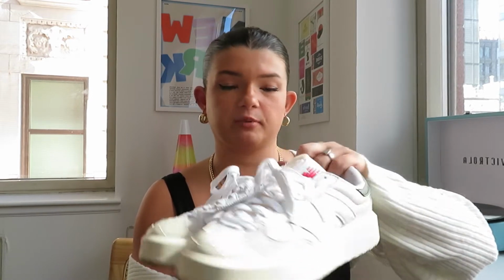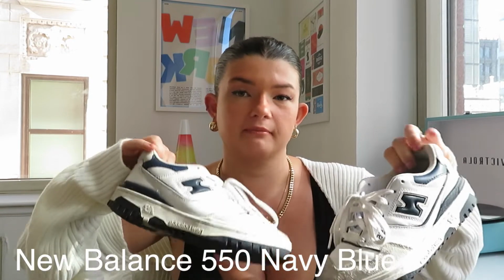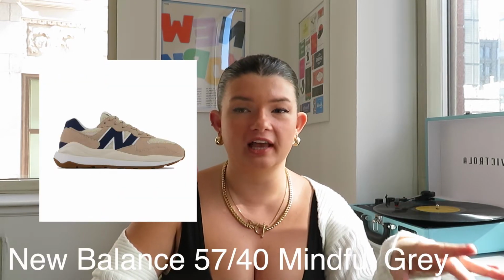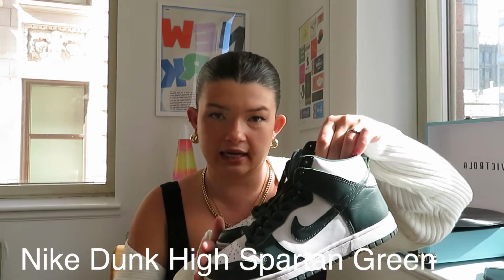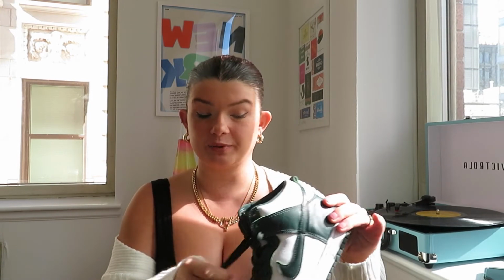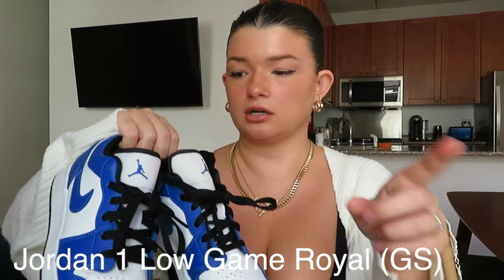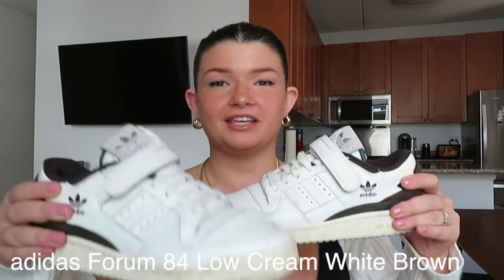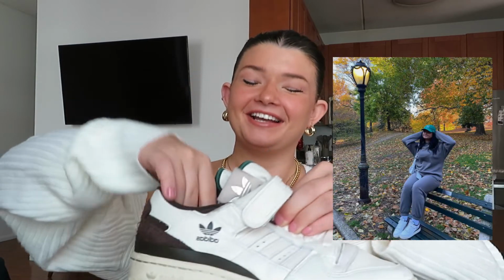SNEAKER COLLECTION & HOW TO STYLE | NEW BALANCE, JORDANS, ADIDAS, DUNKS, CONVERSE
Hi guys! Tysm for watching todays video! xoxox Klea

LINKS:
New Balance CT302 White Black
New Balance 550 Navy Blue
New Balance 57/40 Mindful Grey
Nike Dunk High SP Spartan Green
Jordan 1 Low Game Royal
Nike Dunk Low Retro White Black Panda
adidas Forum 84 Low Cream White Brown
Chuck 70 Recycled rPET Canvas Sneaker in Indigo Oxide, Egret, & Black
Green converse

REVOLVE FAVS UNDER $100:
AMAZON STOREFRONT